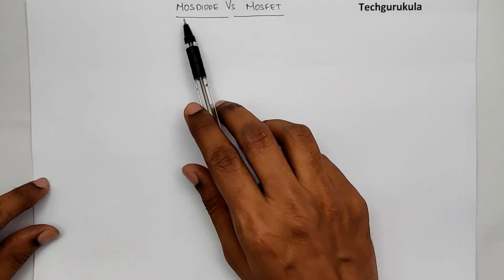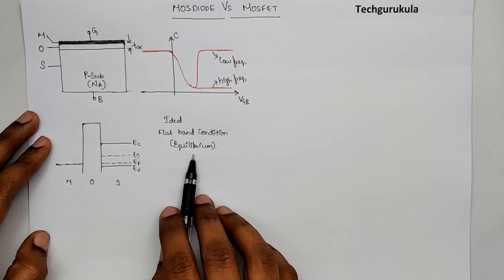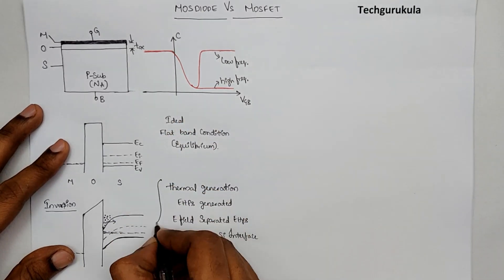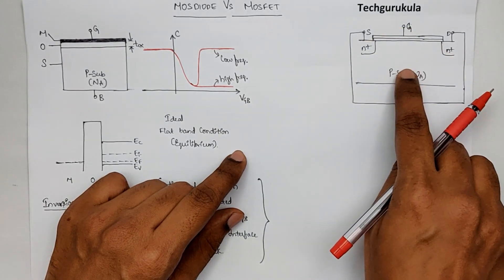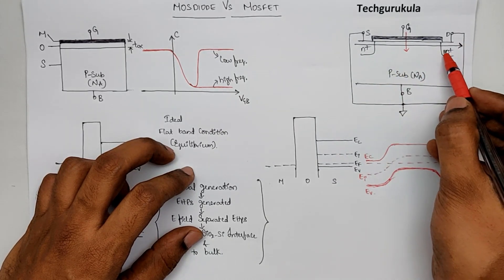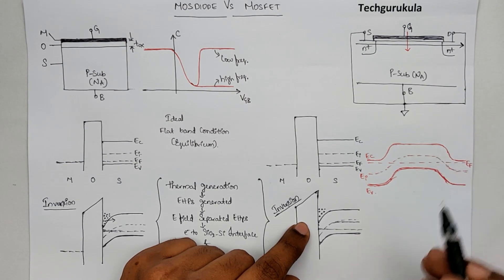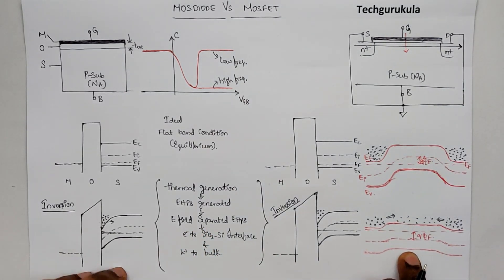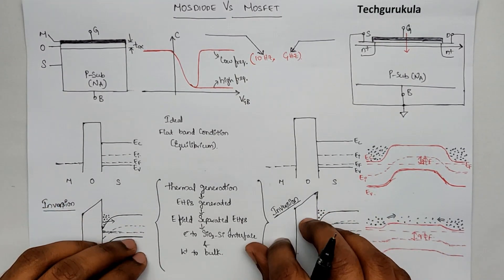Electronic Devices: MOS DIODE vs MOSFET - frequency of operation (or) CV characteristics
Why MOSFET can have inversion at high frequency compared to MOSDIODE (or) MOS Capacitor is described.